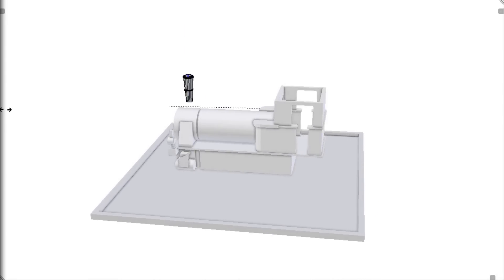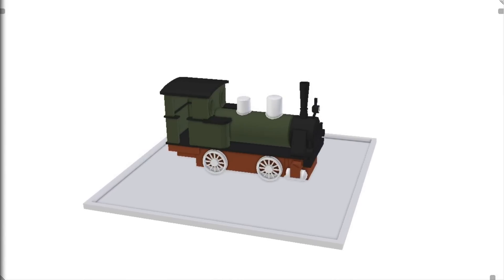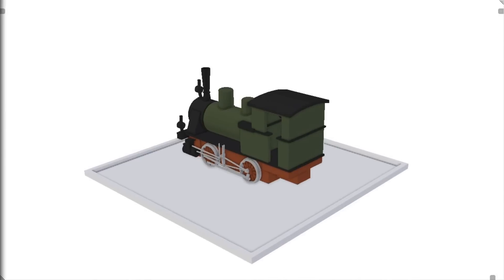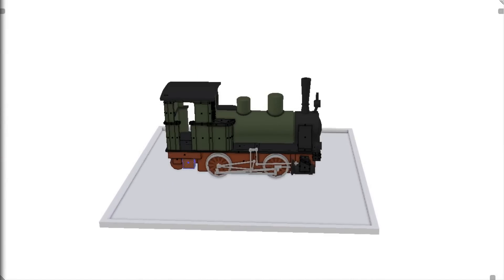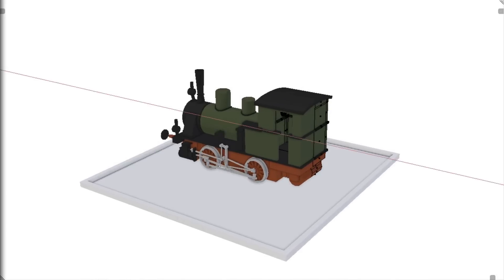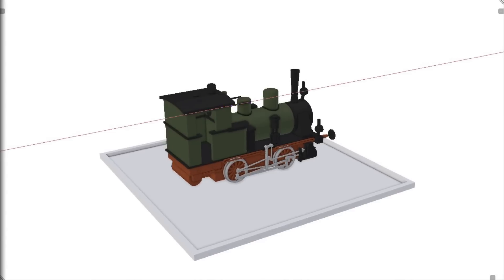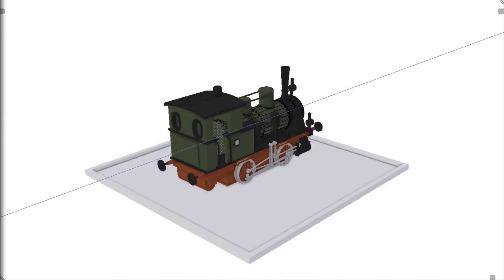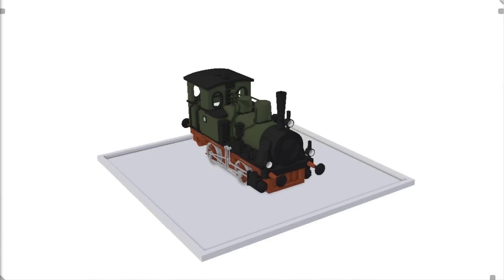How to learn Blender + Train [Talk & Timelapse]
If you want to support me you might want to have a look at the BrokenVector Assetstore page: